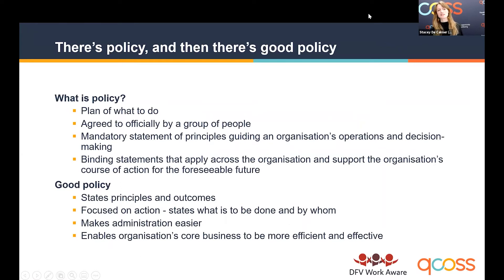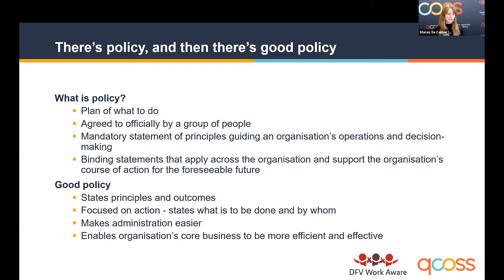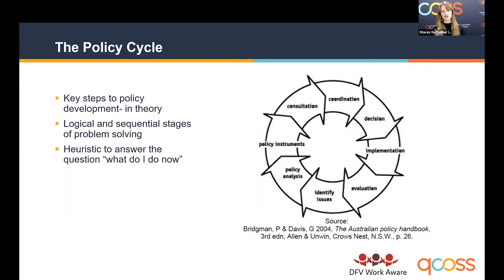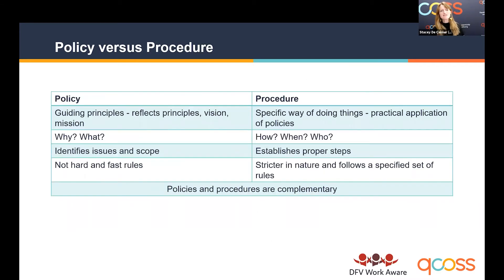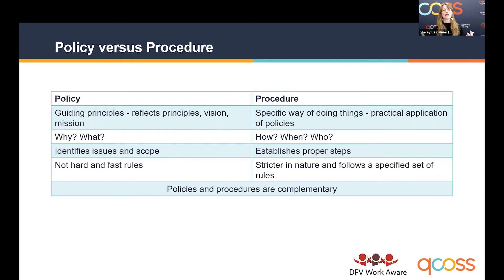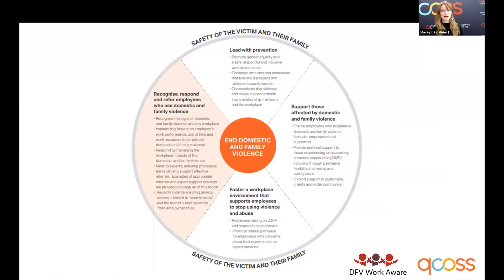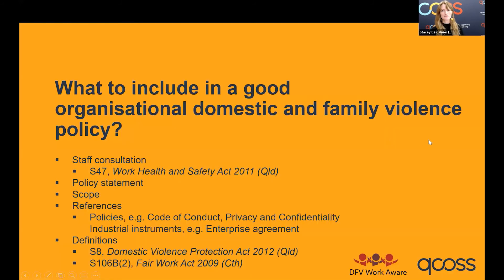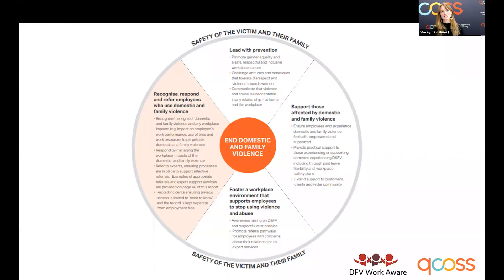DFV Organisational Policy - There's policy, and then there's good policy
This video is part three of a series examining domestic and family violence organisational policy.

In this segment, facilitated by QCOSS' Stacey De Calmer, we take a look at what makes for a good domestic and family violence policy: Examining policy, the policy cycles, policy vs procedure, and a checklist you can follow.

This workshop and materials were created on the lands of the Yuggera and Turrbal peoples. QCOSS acknowledges Aboriginal and Torres Strait Islander peoples as the original inhabitants of Australia and recognises these unique cultures as part of the cultural heritage of all Australians. We pay our respect to the Elders of this land; past, present, and future.

DFV Work Aware was a project of Basic Rights Queensland.